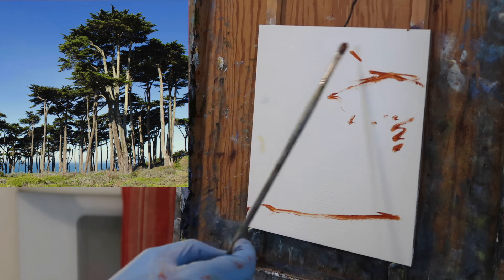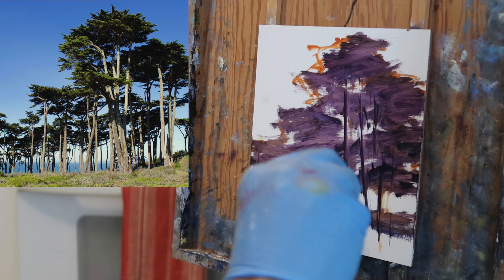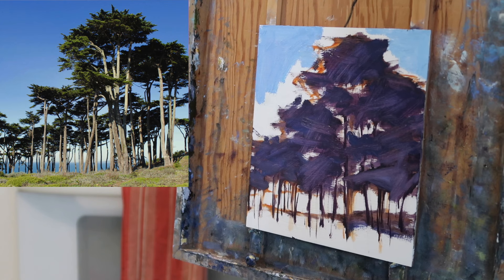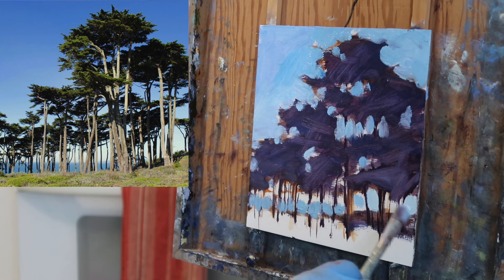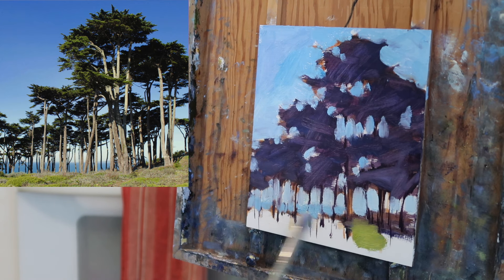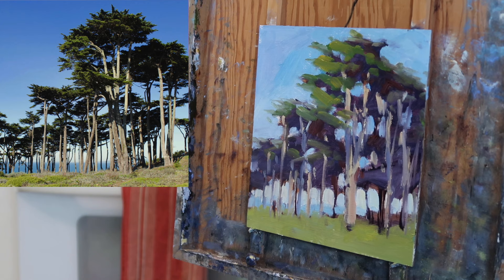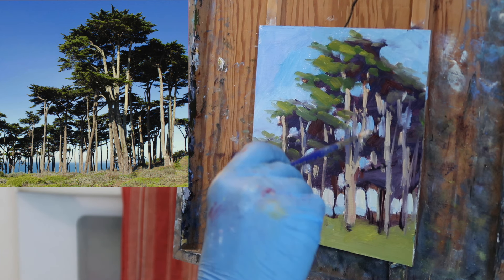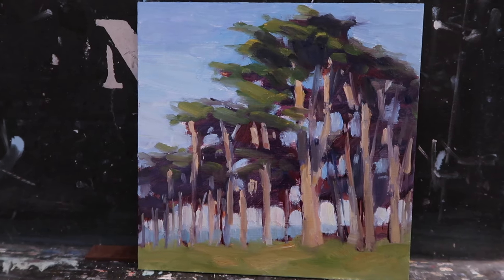ALLA PRIMA oil painting DEMO how to keep CLEAN COLOR